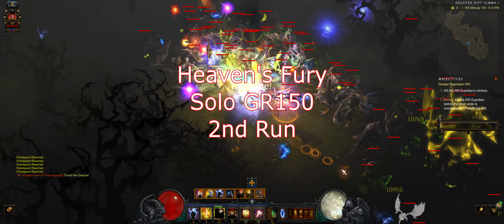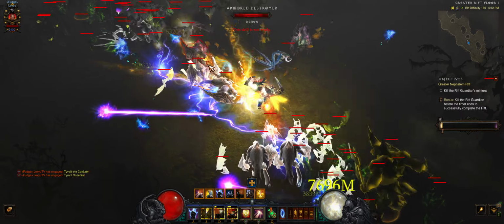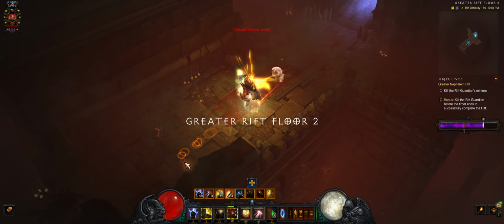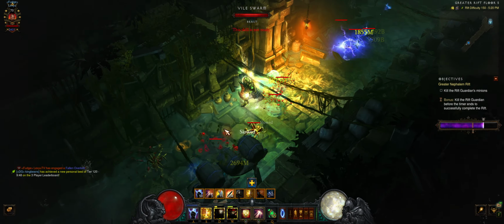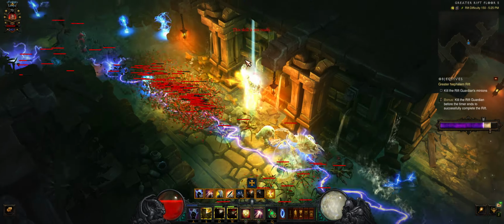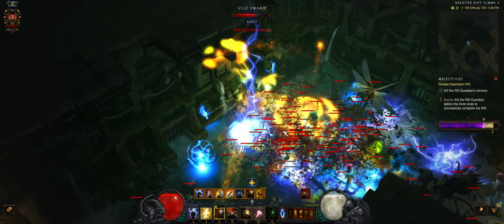(2nd Run) Crusader Heaven's Fury Solo GR150 Season 19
Season 19 Patch 2.6.7